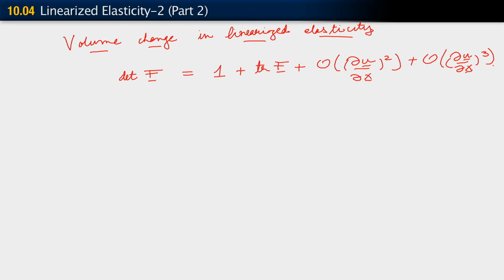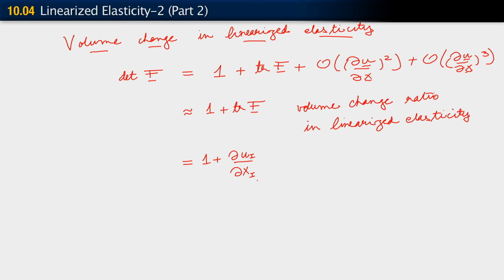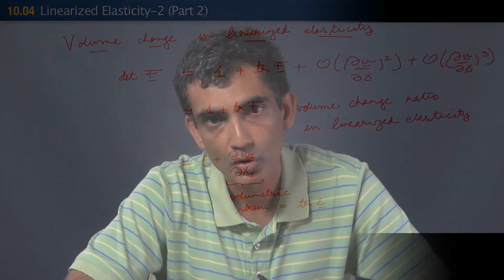Linearized Elasticity II — Lesson 2, Part 3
In this video we answer the question: Does linearized elasticity account for volume changes? This lesson is part of the Ansys Innovation Course: Continuum Mechanics – Linearized Elasticity. To access this and all of our free, online courses — featuring additional videos, quizzes and handouts — visit Ansys Innovation Courses This course was created for Ansys Innovation Courses by Professor Kresihna Garikipati and Dr. Gregory Teichert, University of Michigan, in partnership with Ansys.